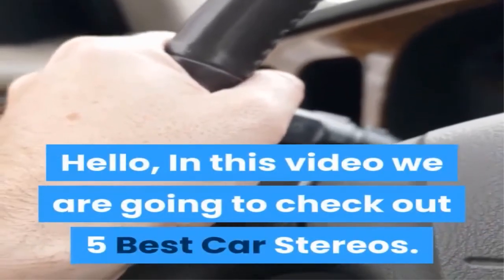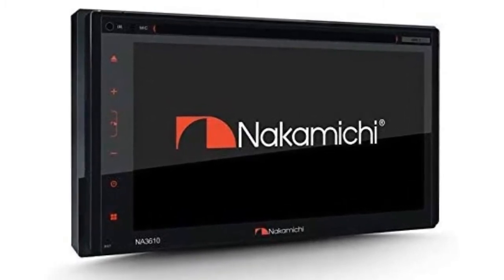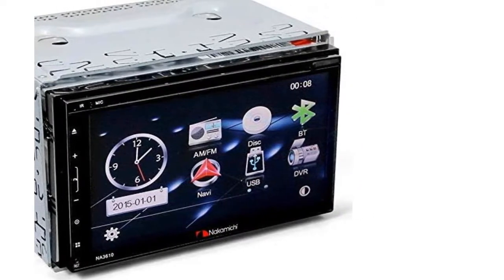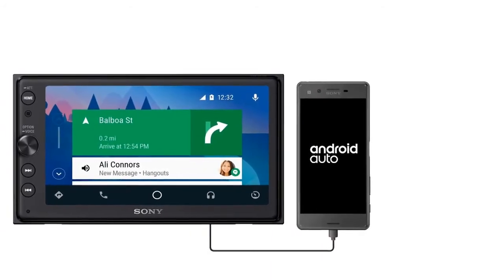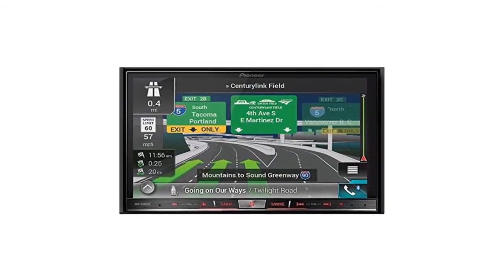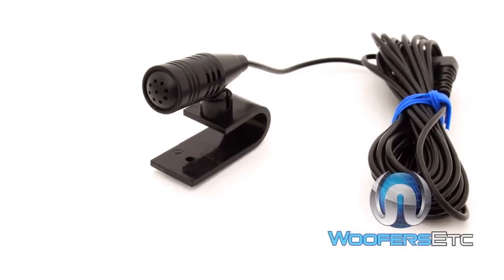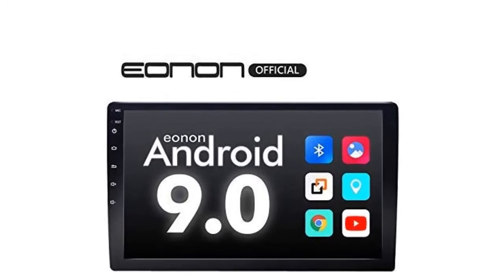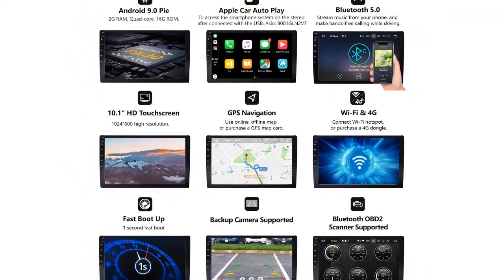Best Car Stereo - Top 5 Car Stereos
► Links to the Car Stereo we listed in this video:

►2.Sony XAV-AX100
►3.Pioneer AVIC-8200NEX
►4.Kenwood DDX774
►5.2020 Car Stereo

In this video, we listed the 5 Best Car Stereo available in the market for this year. We made this list based on my personal opinion and i tried to list them based on their quality, durability, price,  and more.